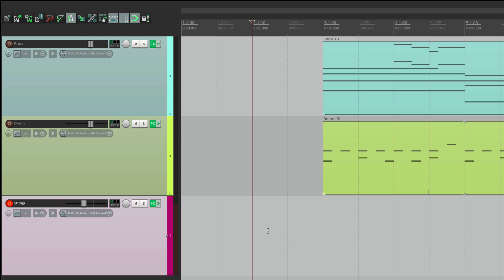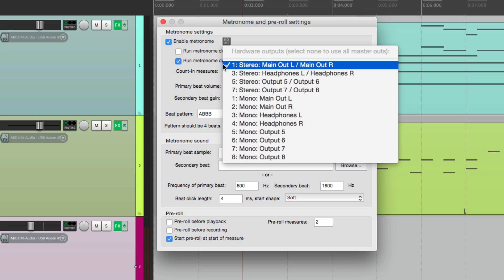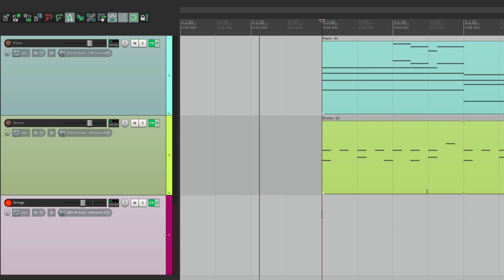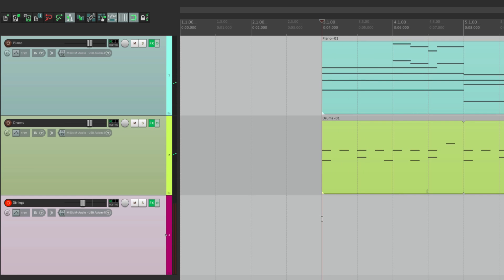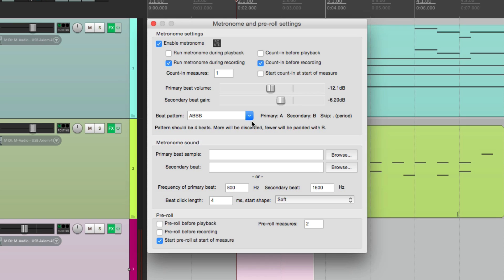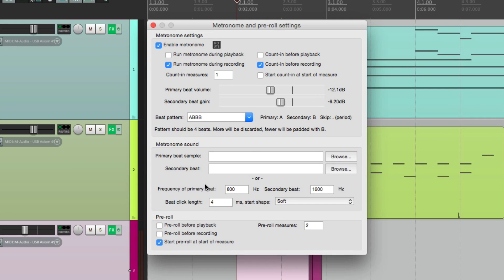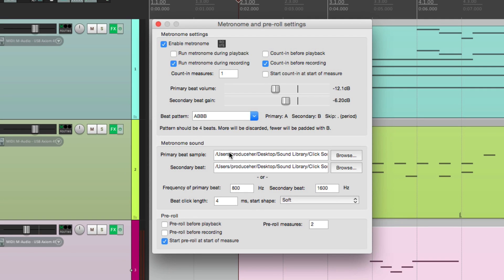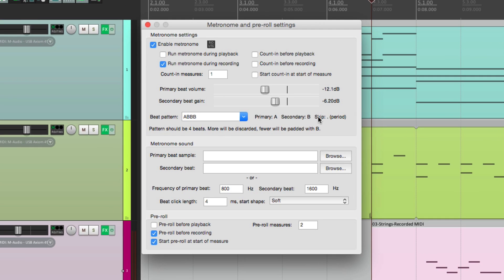Metronome - Click Track in REAPER